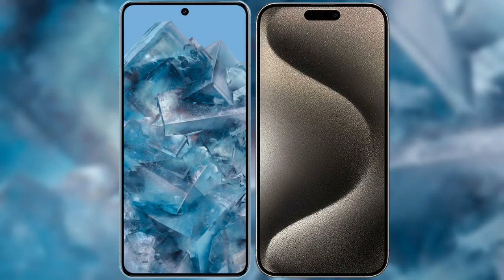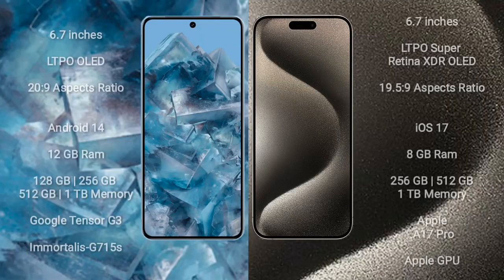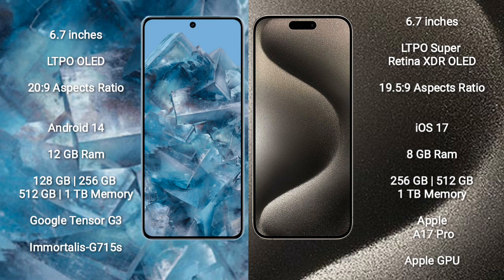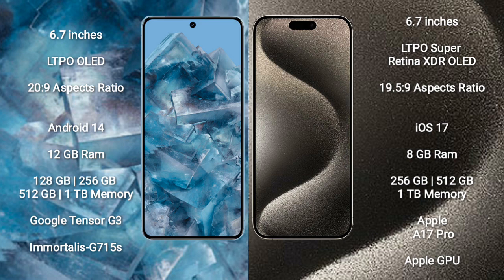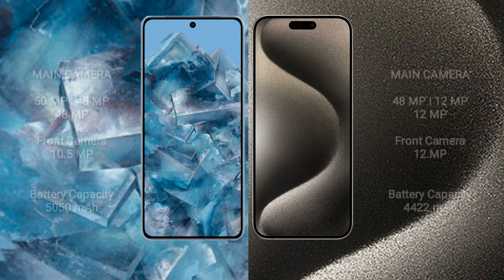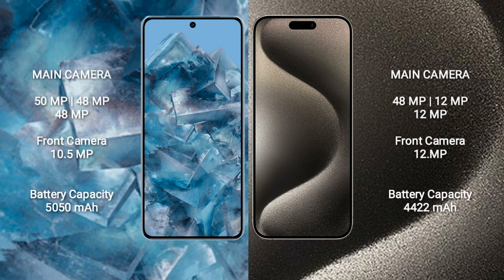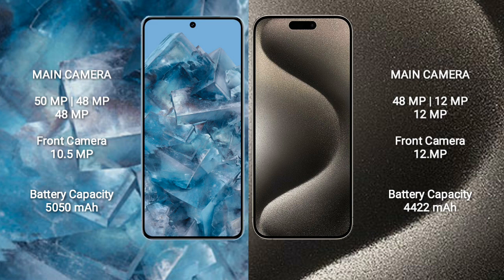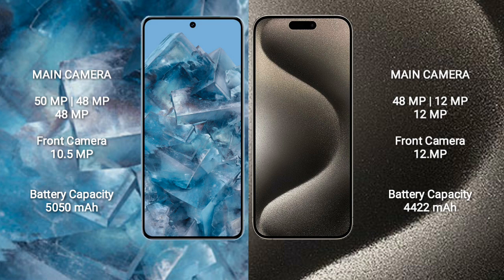Google Pixel 8 Pro vs iPhone 15 Pro Max Review